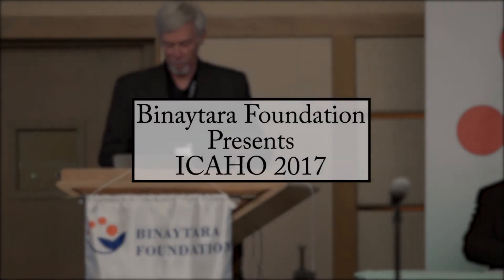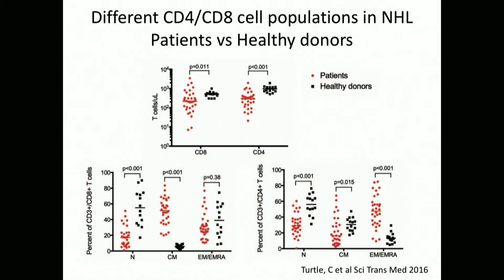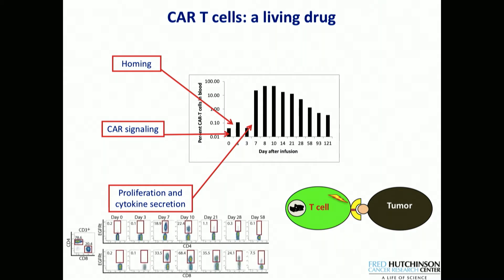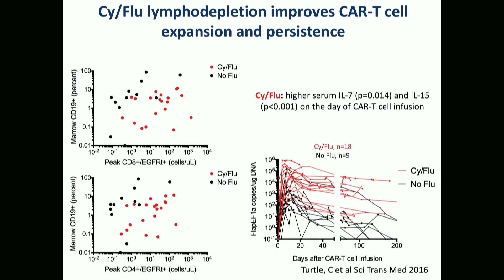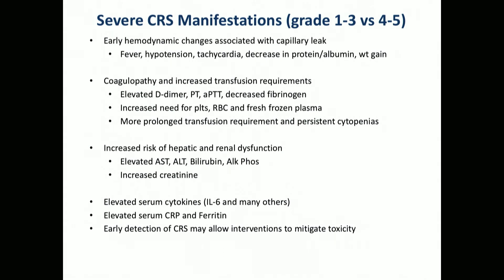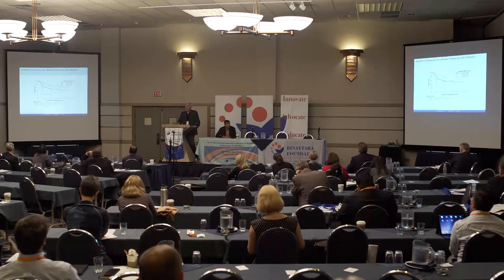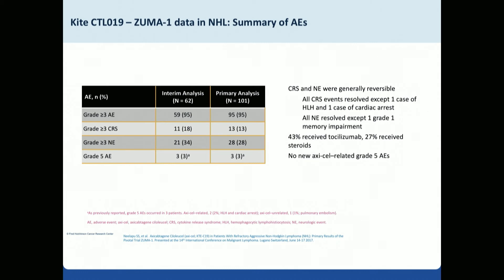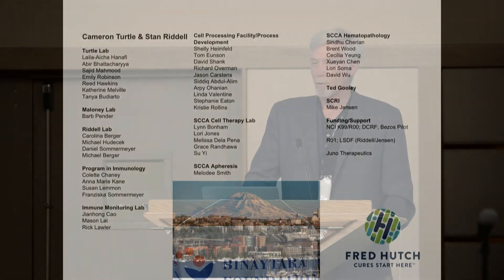ICAHO 2017 - Dr. David Maloney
Videos from the Hematology/Oncology conference organized by the Binaytara Foundation.